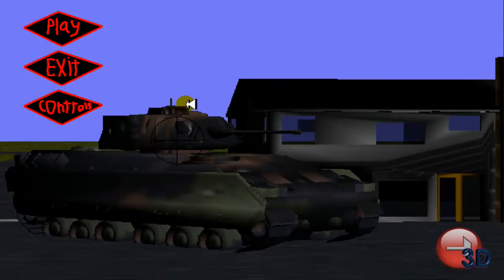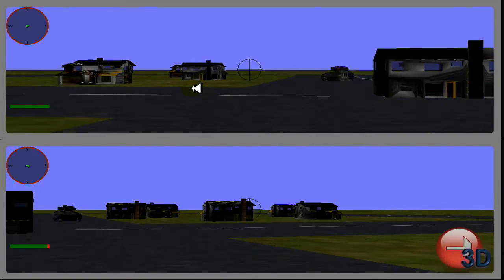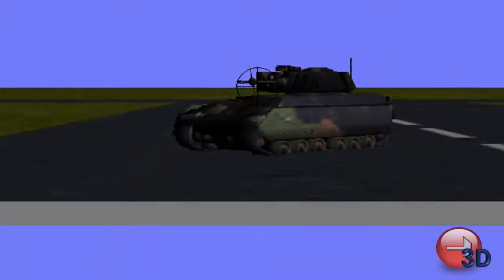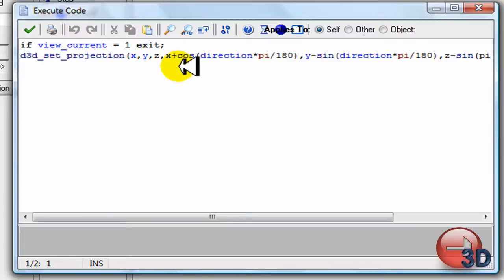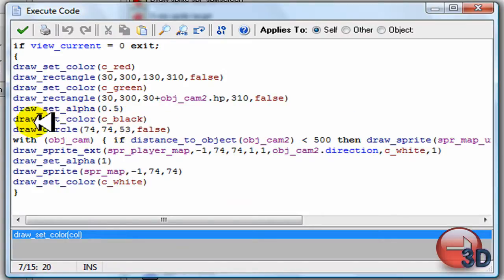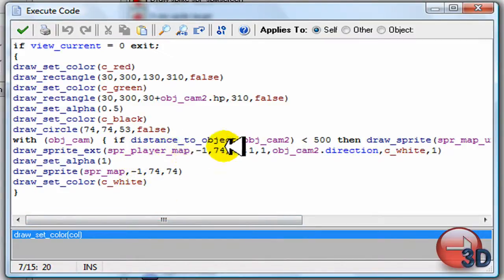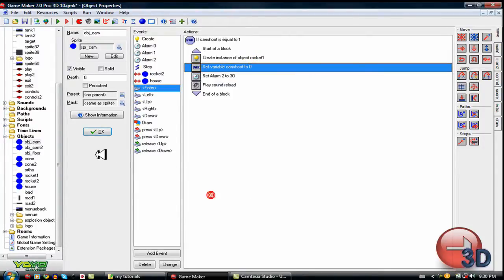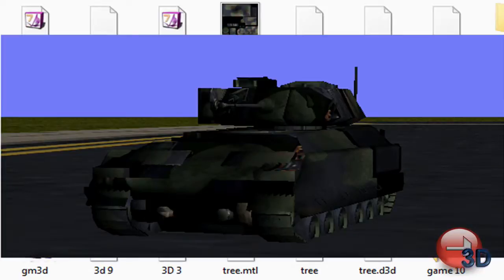3D Game Maker Tutorial #10 - split screen tank game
Learn how to to add a split screen and a mini map to your game.

NOTE: Pro edition of Game Maker required.

this is the link to the game in the I was working on in the video